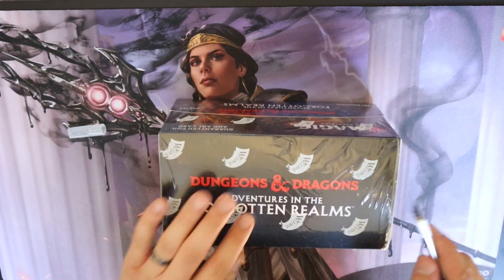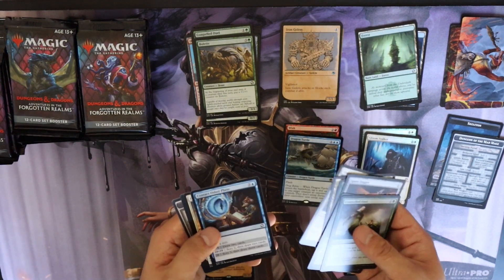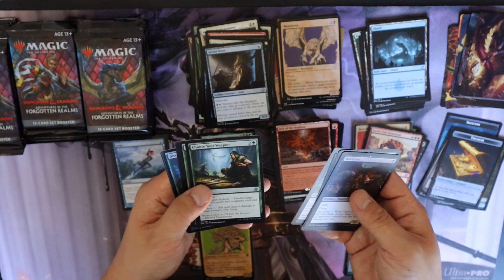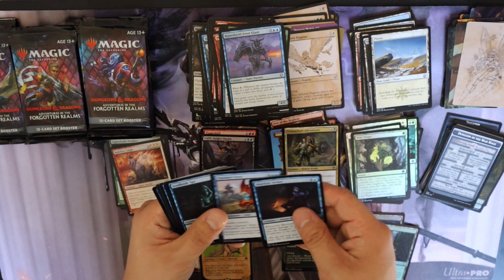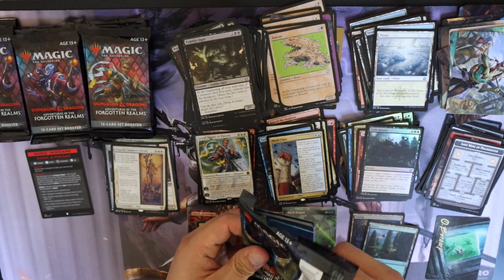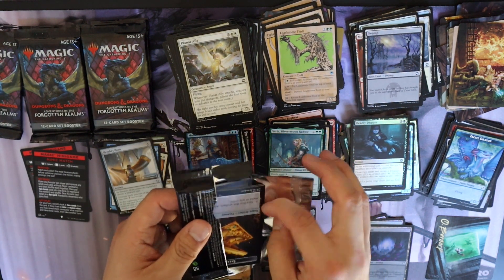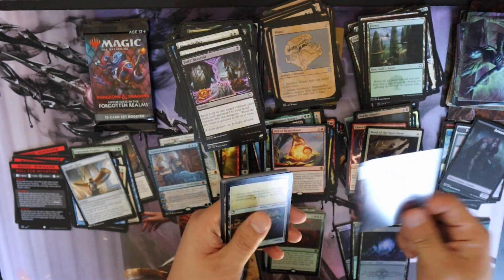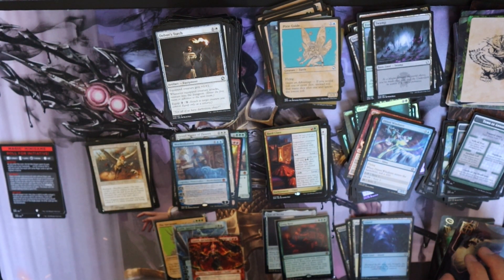Adventures in the Forgotten Realms Set booster box 3 Leggo!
Box 3, Let's go! Going a little faster now that I know what to expect... mostly.

~ Mark - Solar Games